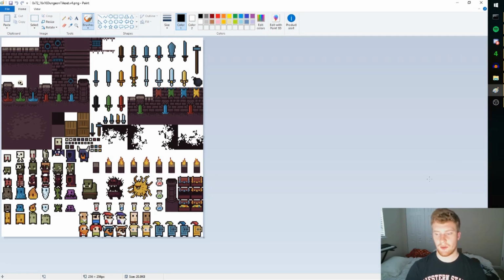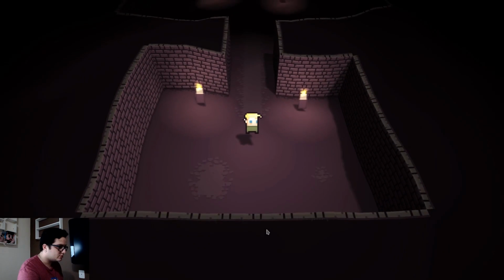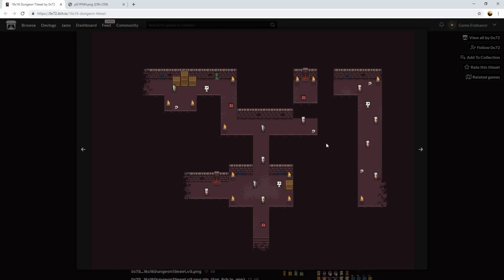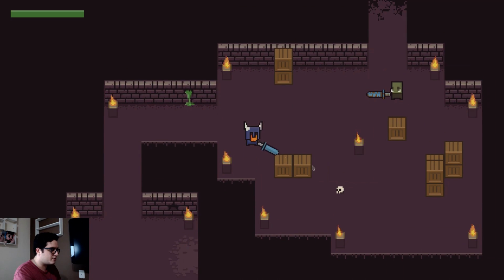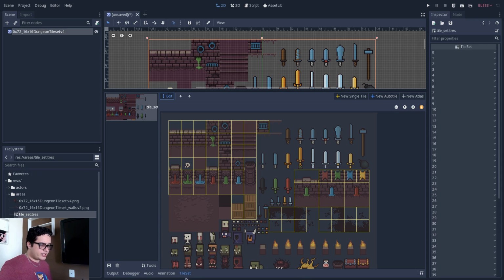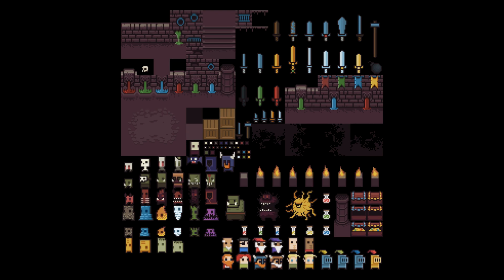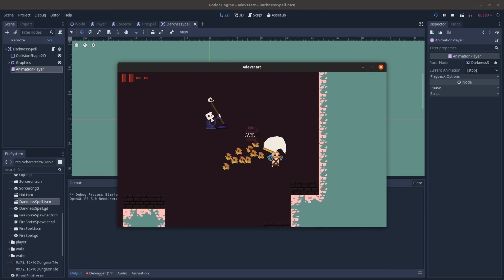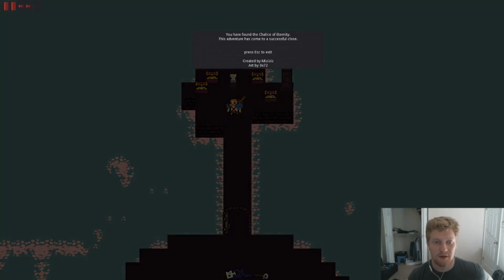Four Game Developers, One Art Kit, We Each Make A Game (Ryan Fleury, Game Endeavor, and Pigdev) 1